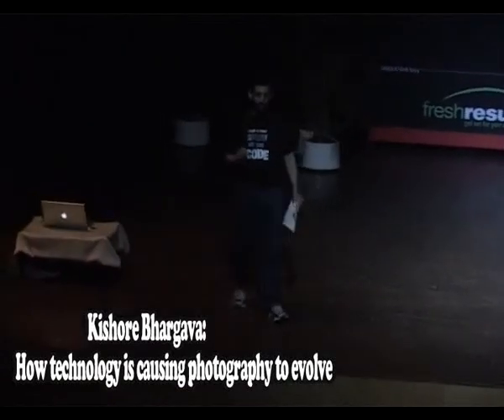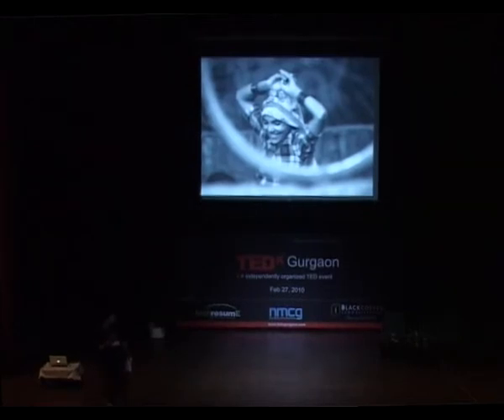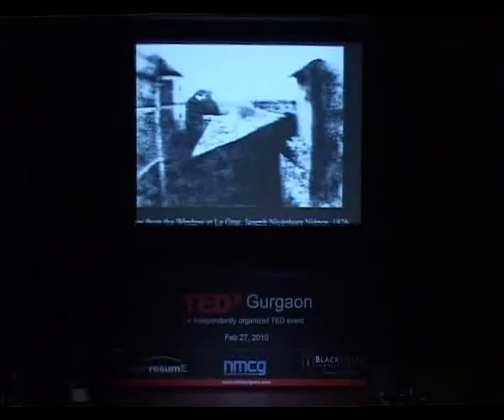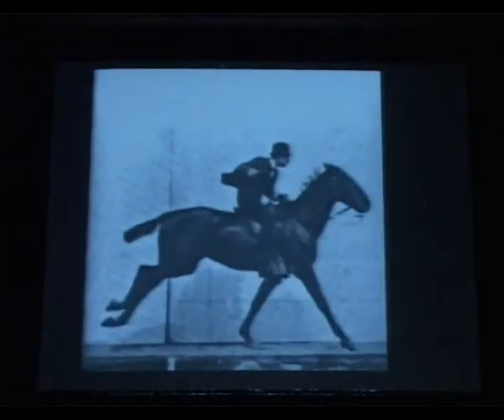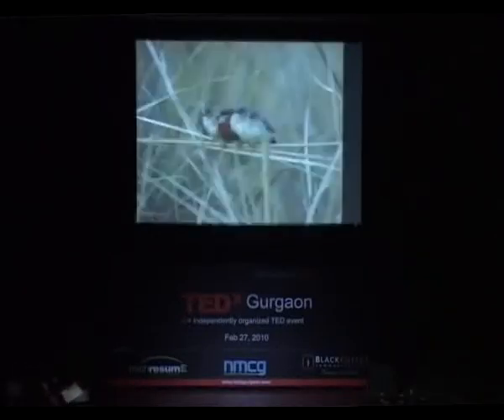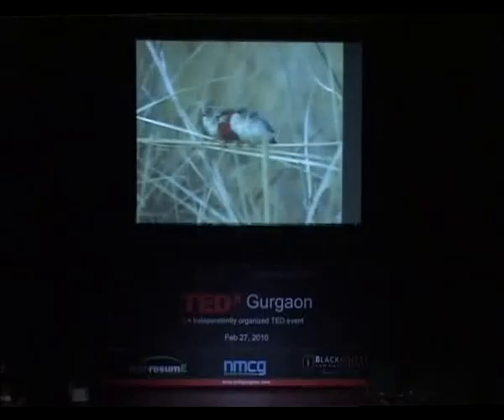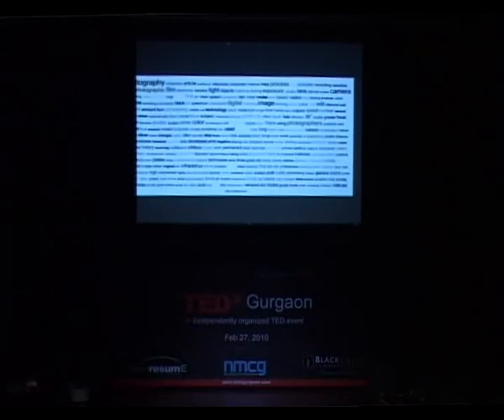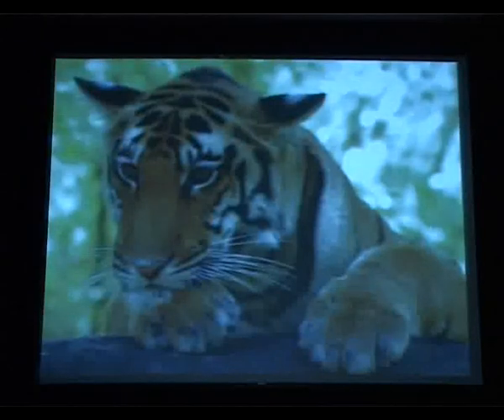TEDxGurgaon - Kishore Bhargava - 2/27/10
Kishore Bhargava is a leading technology consultant, Kishore has over 20 years of experience and works with most of the popular technologies. One of the very early adopter of free and open source technologies, he specializes in leveraging these to businesses advantage.

A keen photographer and wildlife enthusiast would rather be out in the field than behind a screen or plethora of gadgets that tend to surround him.

Kishore is regularly sought by NDTV, BBC and other media for his expert views and contributions on technology issues. He is also a regular speaker at top technology fora.

In the spirit of ideas worth spreading, TEDx is a program of local, self-organized events which bring people together to share a TED-like experience. At a TEDx event, TEDTalks video and live speakers combine to spark deep discussion and connection in a small group. These local, self-organized events are branded TEDx, where x=independently organized TED event. The TED Conference provides general guidance for the TEDx program, but individual TEDx events are self-organized.* (*Subject to certain rules and regulations)